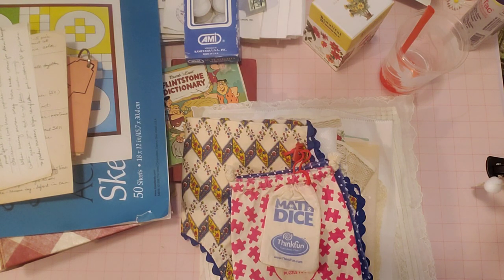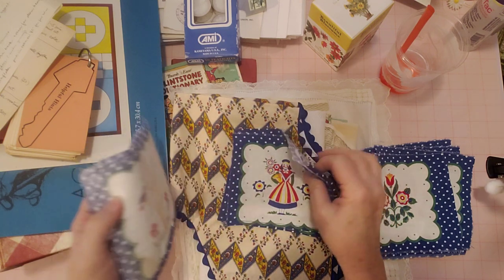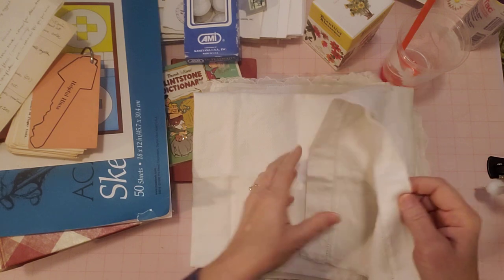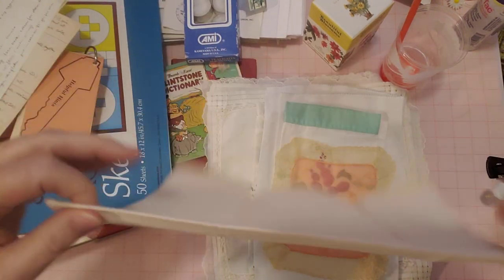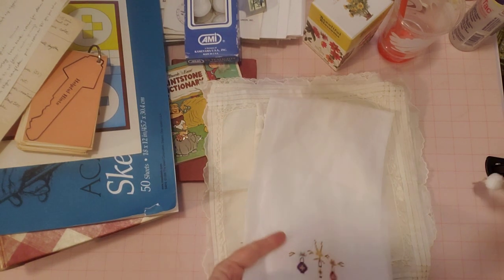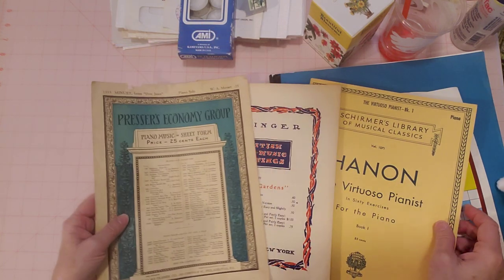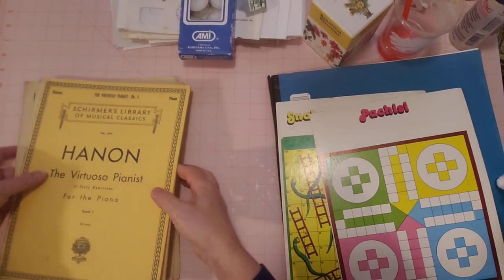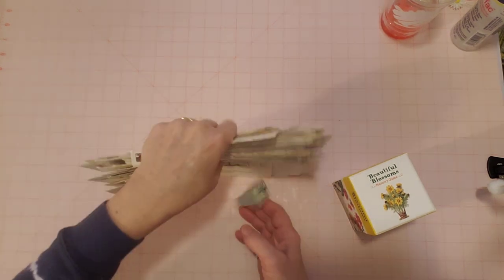It's Thrifty Thursday - Thrifted Junk Journals Supplies and Goodies thriftythursday Let's Explore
Hello Friends, Let's explore my thrifted goodies together. : ) I'm sharing thrifted junk journal supplies and other goodies I found during the past week. It means a lot.